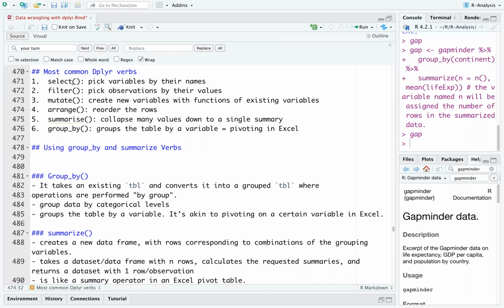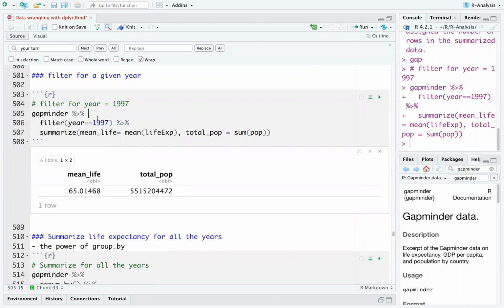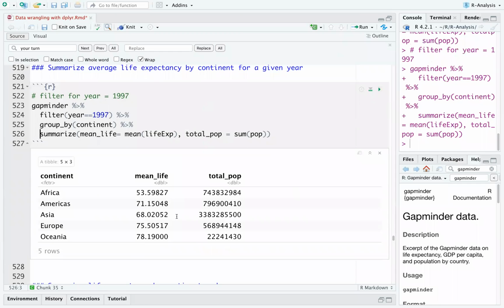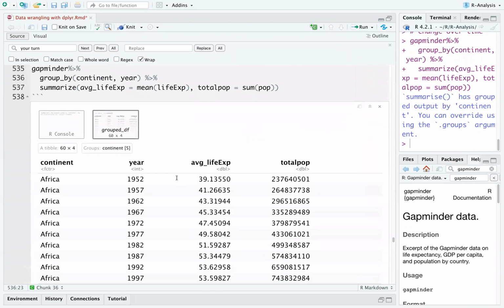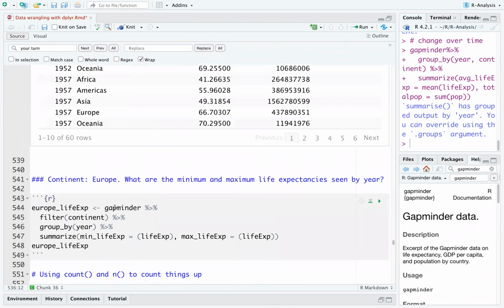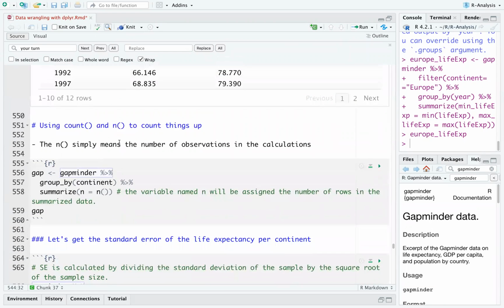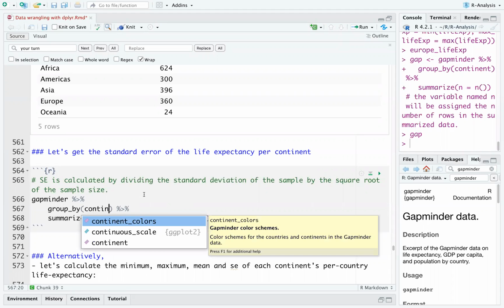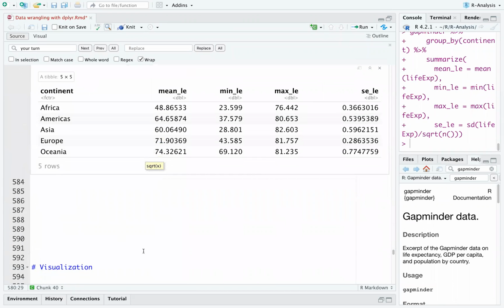Using Group_by() and Summarise () Verbs from the Dplyr Package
How to group_by and summarize a data frame in R